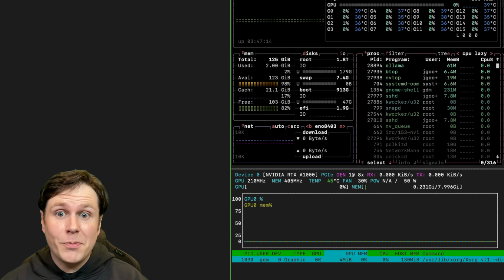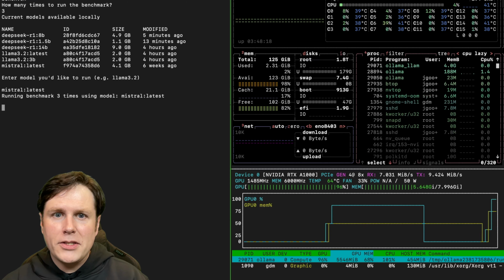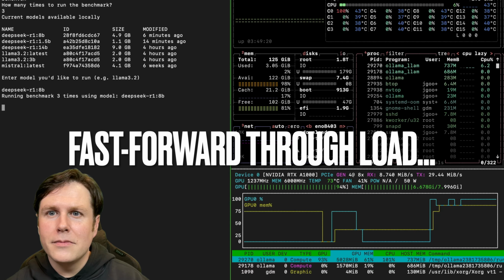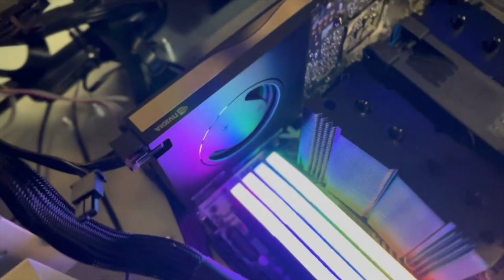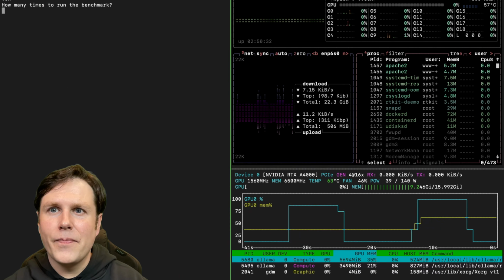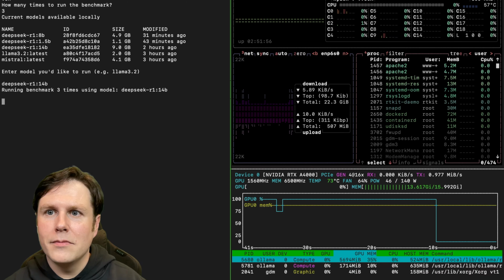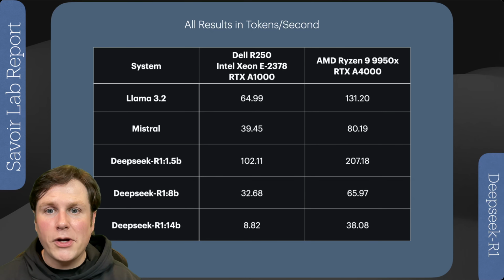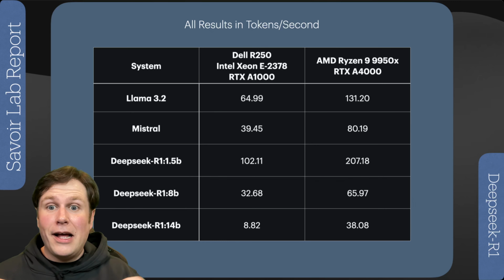Benchmarking Deepseek-R1 14b on a Dell R250 w/RTX A1000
Welcome to Savoir Labs.

In this video we’re going to use Jeff Geerling’s Ollama Benchmark suite to test our Dell R250 with RTX A1000 GPU & a custom built AMD Ryzen 9 9950x RTX A4000 system with Deepseek R1 14B (1.5b & 8b as well).

Chapters:
0:00 Introduction
0:33 Dell R250 hardware review
0:58 Benchmarking DeepSeek-R1 on Dell R250
3:53 AMD lab machine hardware review
4:11 Benchmarking DeepSeek-R1 on AMD Ryzen 9950x
5:27 Lab Results Review

Sesame - Dyalla
Sofa - Dyalla